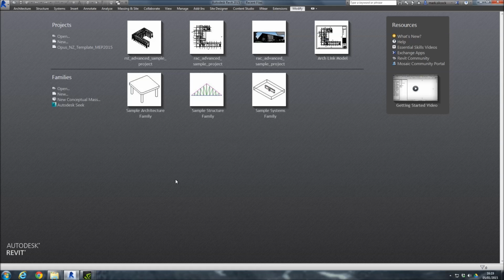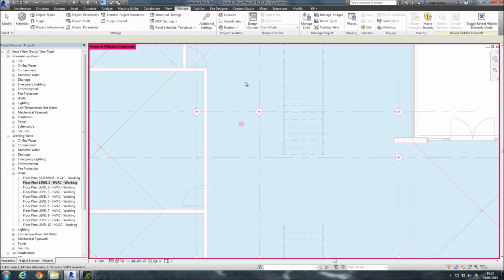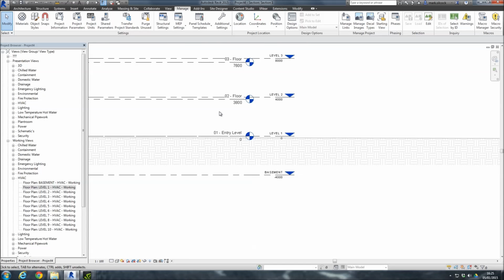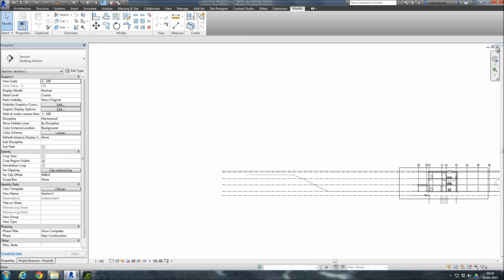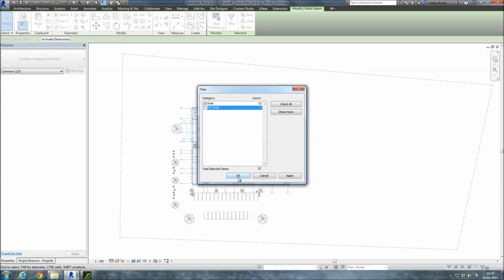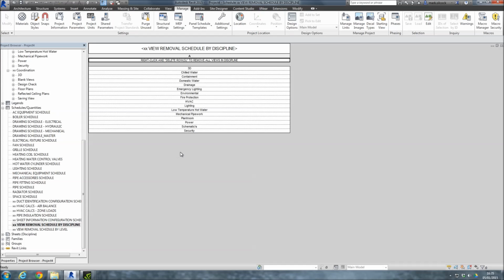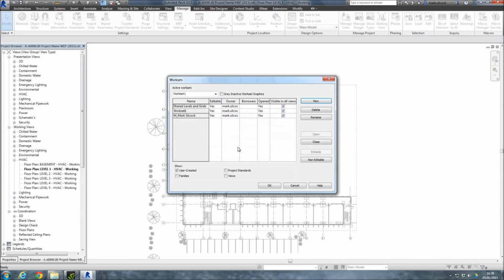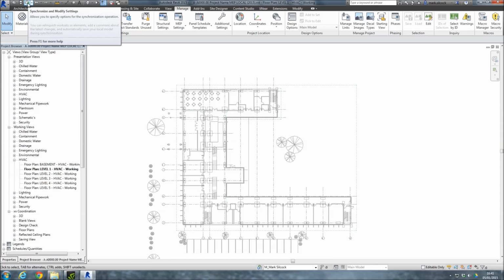Revit MEP 2015 Project Setup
Guide on how to set up a Revit MEP project for the first time.
Link to Template can be found here;

Check my other videos here, more to come soon.